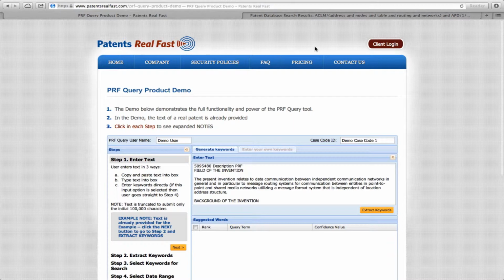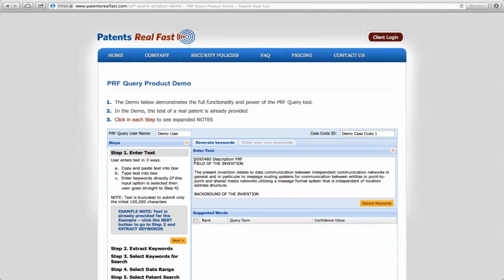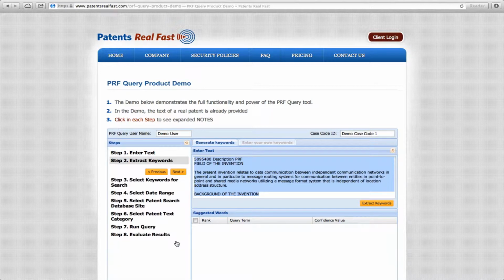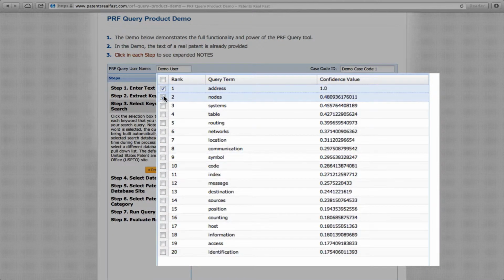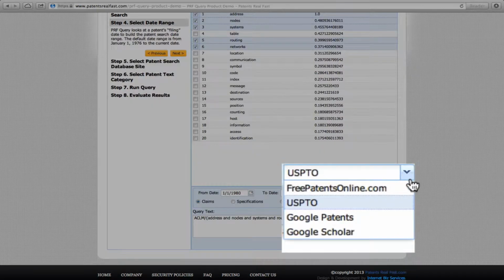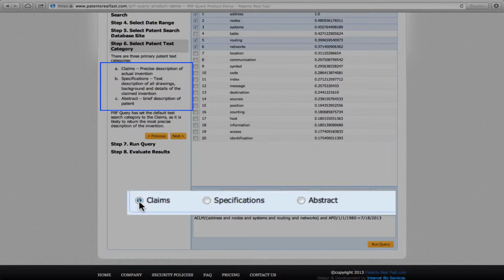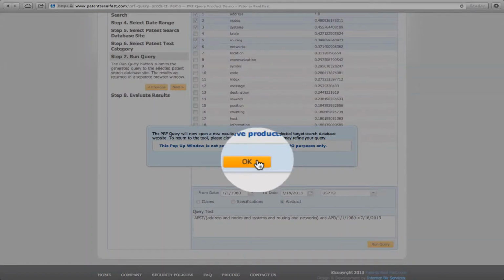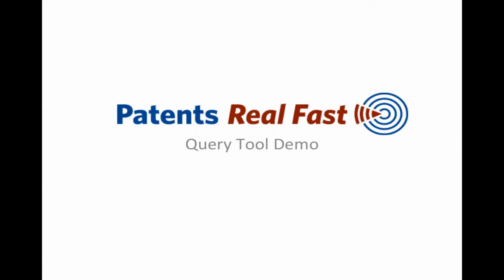Patents Real Fast Query Tool Demo